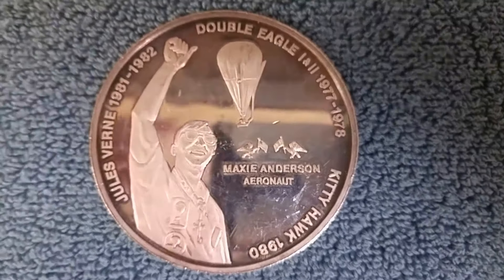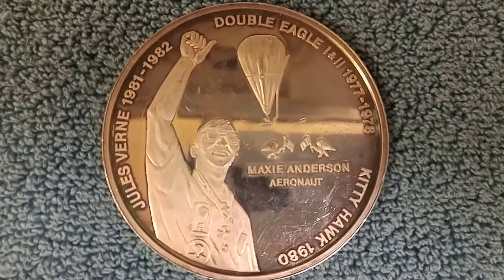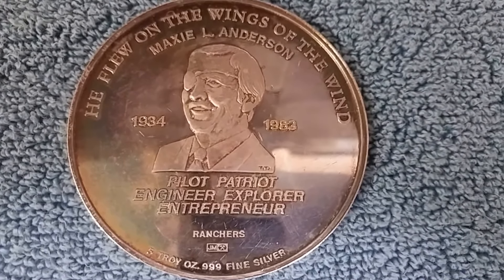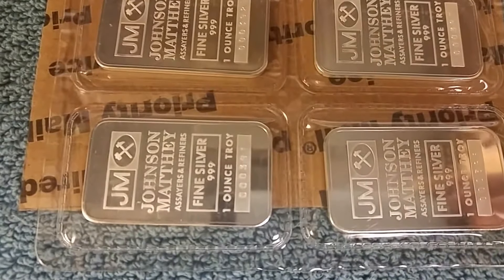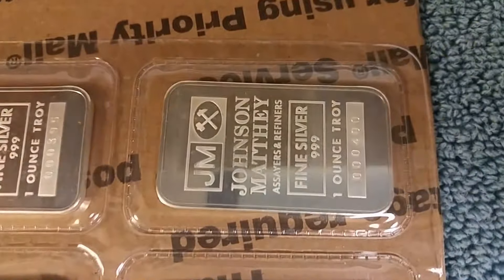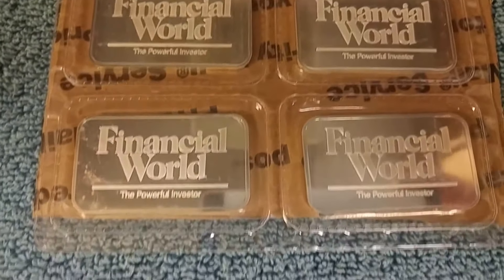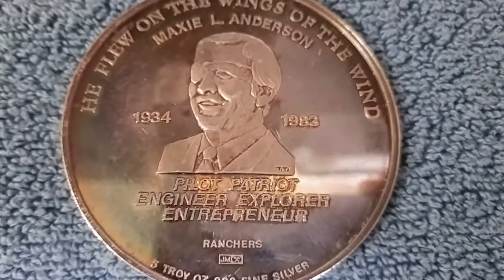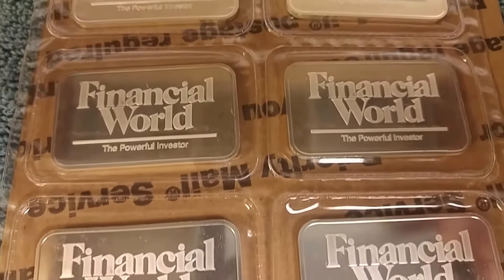Johnson Matthey Challenge....VR to Golden Arms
Keep on Stacking your Bars, your Rounds, your Coins.